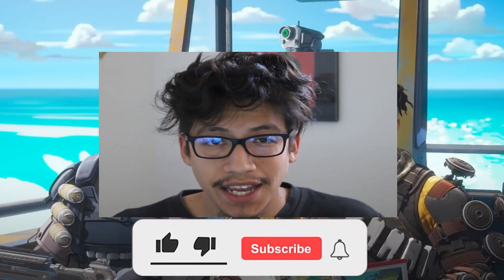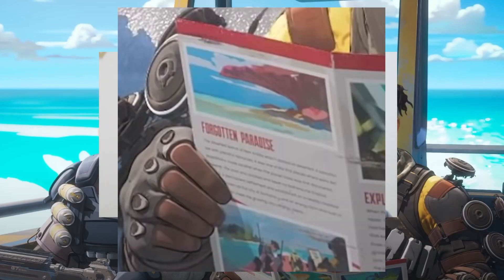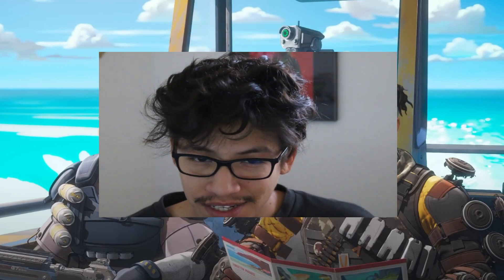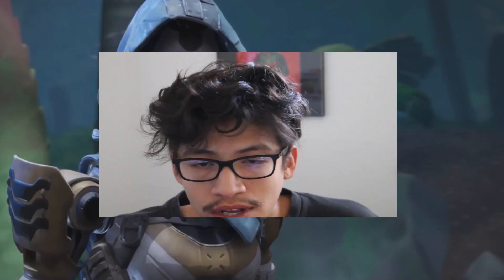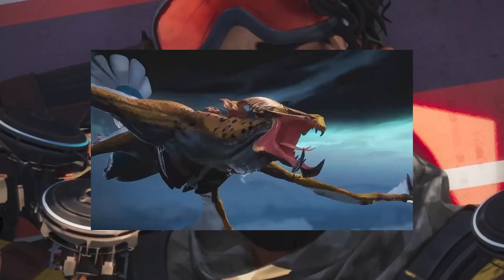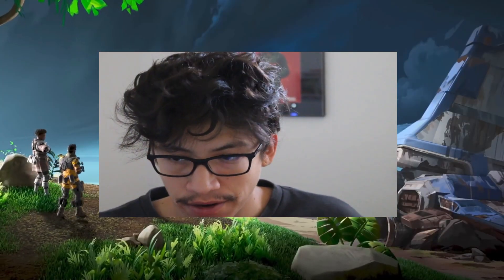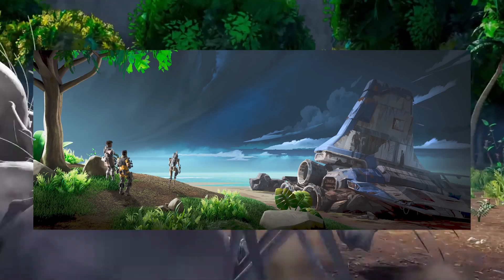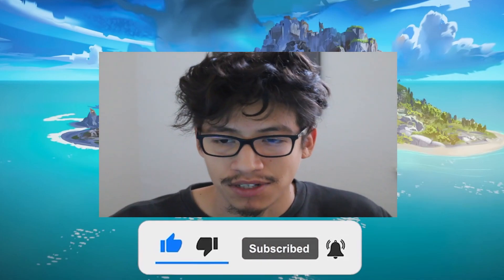ASH'S ABILITIES + NEW MAP REVEALED! Escape Launch Trailer Breakdown (Season 11 Apex Legends)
In todays video we talk about the Apex Legends Season 11 launch trailer and Ash's abilities & we get a glimpse at the new map and much more like the creatures that inhibit the island.